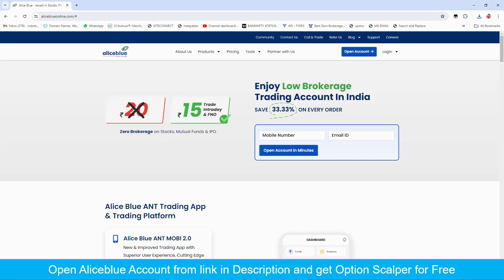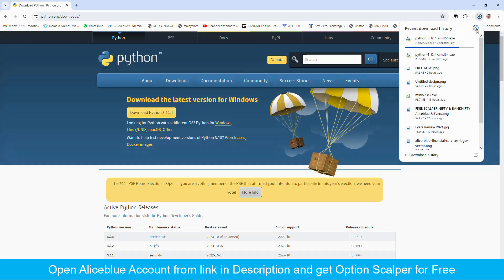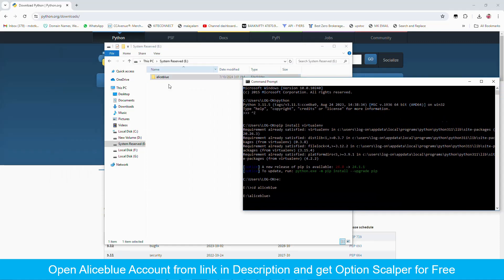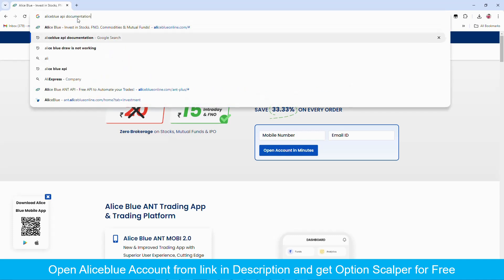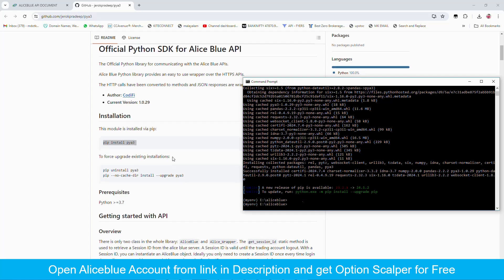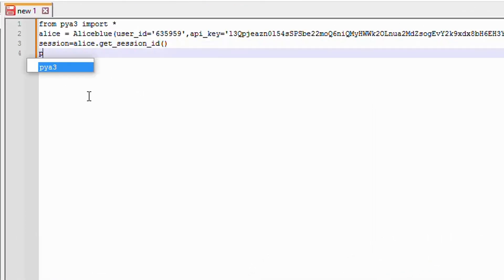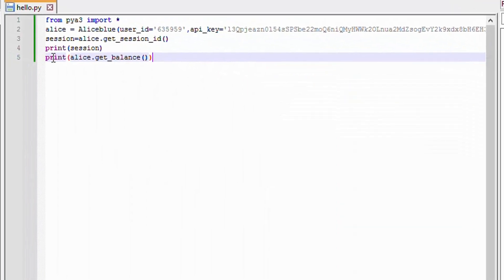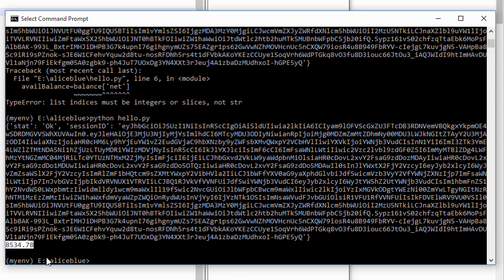Getting Started with Algo Trading Part 1, Installation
Are you interested in algorithmic trading but don't know where to start? This comprehensive guide is perfect for beginners looking to dive into the world of algo trading. In this video, we'll cover:
Python Installation and api connection

Join us as we explore the exciting world of algorithmic trading and help you take your first steps towards becoming a successful algo trader.

Open Demat Account from following link and get the Option Trading Scalper free.